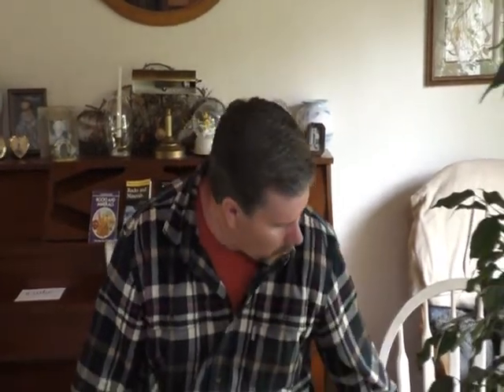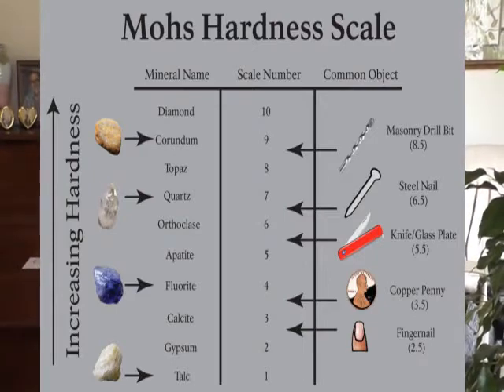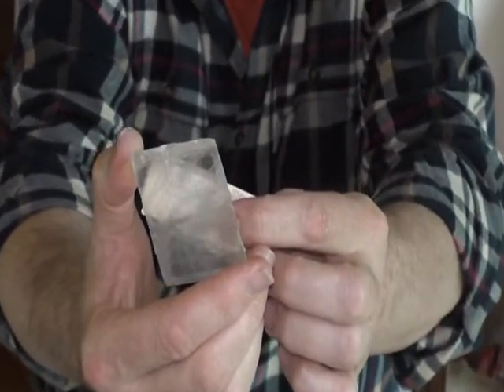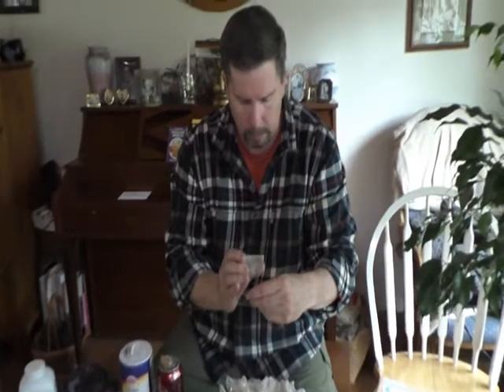What is a Mineral?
Guest star Matt Savatgy tells us all about minerals.  He shares his collection, their properties, and fun facts!  Made for young audiences.